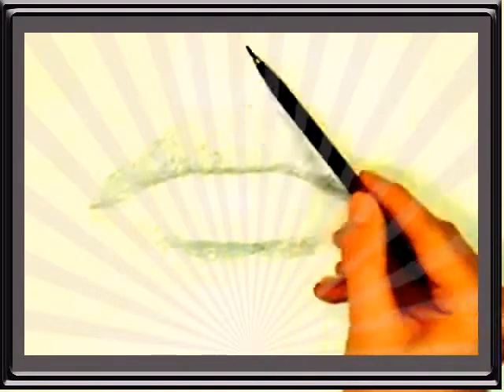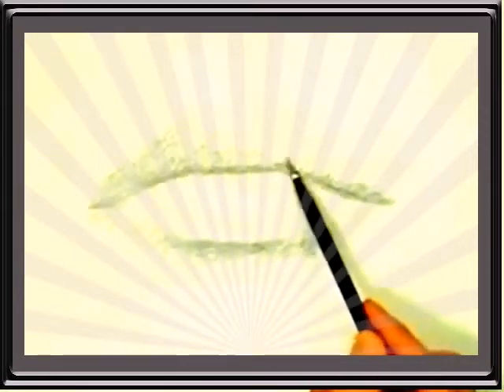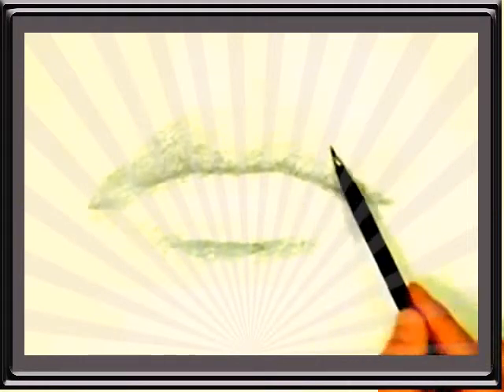how to draw,my life,with me,drawing,fun to,something,quick,learn,face,3d,graffiti,cartoons,naruto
drawing
fun to draw
draw something
quick draw
draw my thing
how to draw 3d
how to draw graffiti
how to draw cartoons
how to draw naruto
how to draw a skull
how to draw a dragon
how to draw luffy
how to draw a rose
how to draw a car

drawing
fun to draw
draw something
quick draw
draw my thing

drawing
fun to draw
draw something
quick draw
draw my thing

drawing
fun to draw
draw something
quick draw
draw my thing

drawing
fun to draw
draw something
quick draw
draw my thing

drawing,
fun to draw,
draw something,
quick draw,
draw my thing,